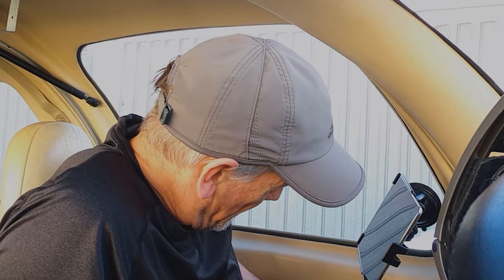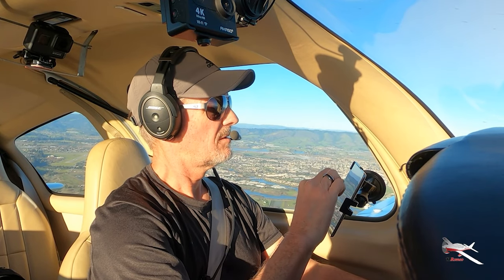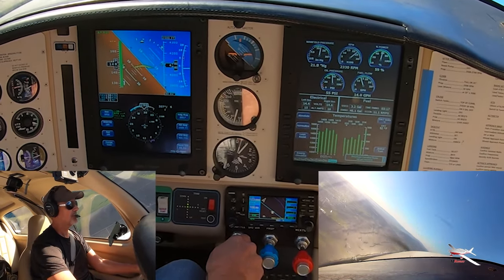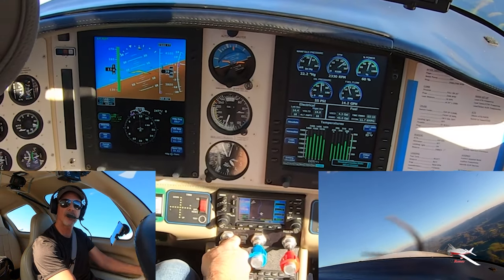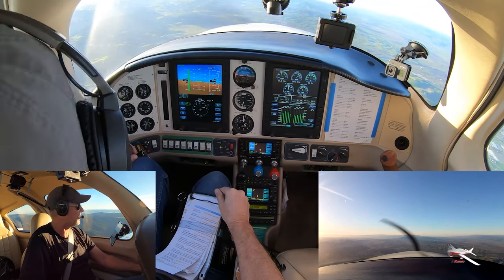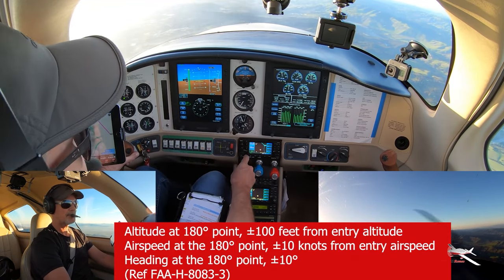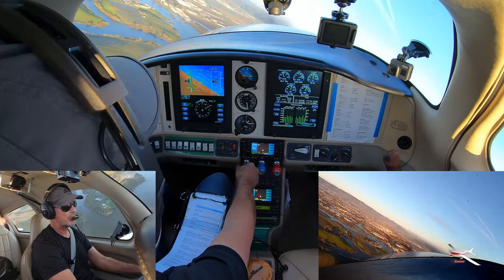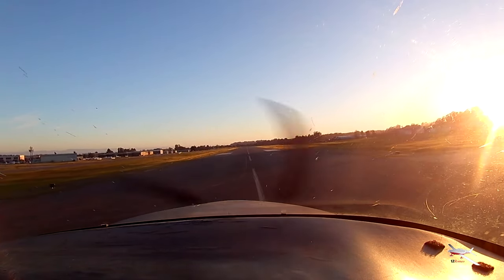Mastering Commercial Maneuvers: Power-Off 180 Landings, Lazy Eights, and Steep Turns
Join me as I work on Commercial maneuvers near Hollister, California.

Background:
Airplane: 2003 Lanceair Columbia 350. It is a Utility rated and approved Chandelles, Lazy Eights and Steeps turns (not spins). It has a Continental IO-550-N (310 HP) engine, 3-blade Hartzell prop, TBO of 2000 hours, and integrated Garmin WAAS and Avidyne avionics. It cruises at 165 KIAS (Economy) and 185 KIAS (Max) with a range of over 1300 miles. Pilot: Been flying airplanes and helicopters for over 12 years and am based at KWVI.

0:00 Intro
1:55 Take Off
4:55 Steep Turn
10:42 Lazy Eight
15:28 Power-Off 180 Landing

Software:
ForeFlight, the best flying app for aviation, download it

AOPA
Become a member of AOPA today and protect our rights to fly